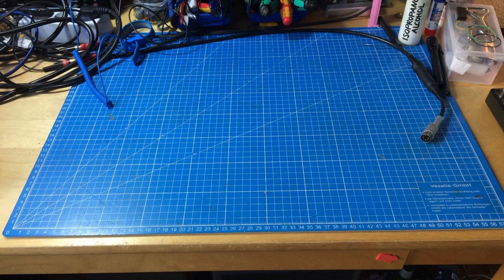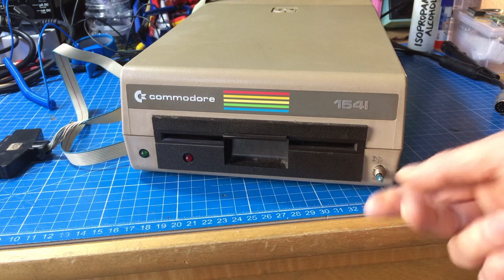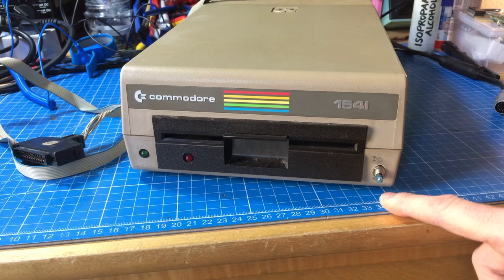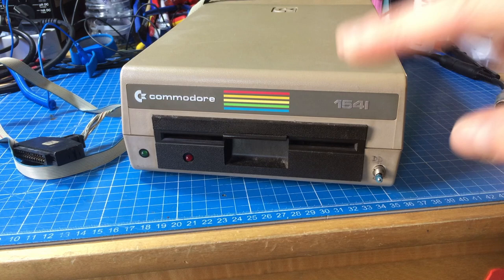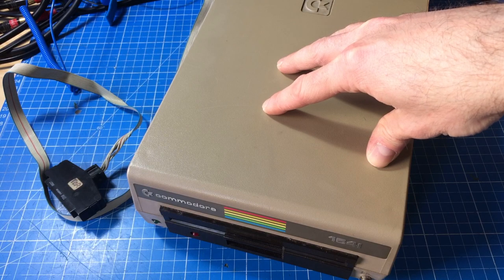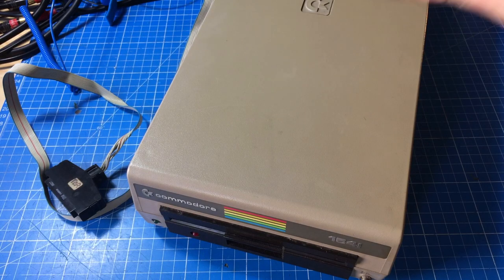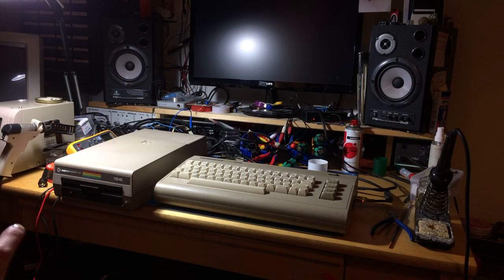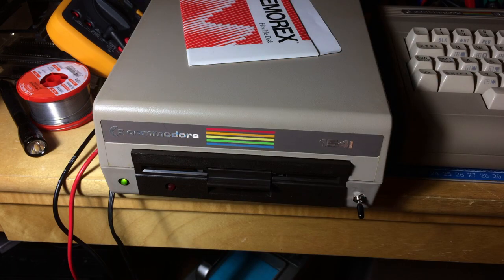Recreating my 1987 C64 Setup Part 2: My 1541 Disk Drive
Here's episode 2 of my adventures recreating my original 1987 Commodore 64 setup. This time I take care of my original 1541 that I still own. It has some technical issues to fix and there's some dirt and grime to remove.

Sorry about the poor audio quality in some parts of this. I used the wrong settings (shame on me). I didn't change it because I wanted to retain the spontaneous approach and feel of the video. Hope it's still enjoyable.

Here's a list of the capacitors in my 1541 (PCB revision 1540050 REV C):
1x 100uF Electrolytic 16V
2x 1uF Electrolytic 50V
2x 47uF Electrolytic 63V (lower voltage is ok, just used it because I had it)
1x 106 (10uF) Tantalum
1x 335 (3.3uF) Tantalum
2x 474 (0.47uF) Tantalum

Thanks!